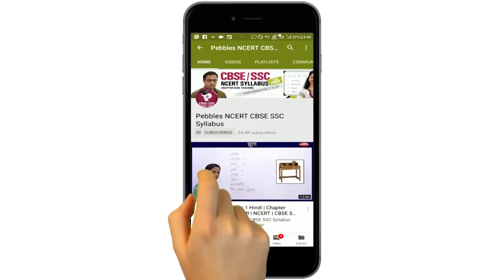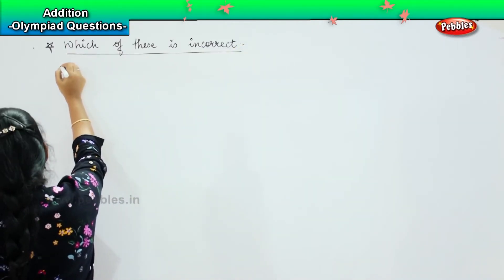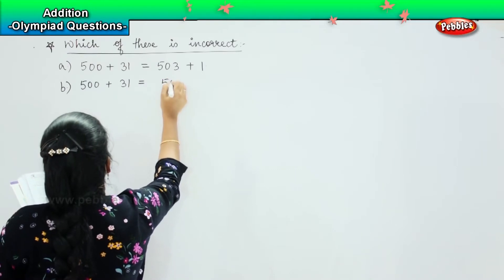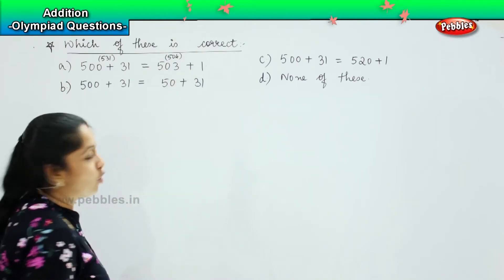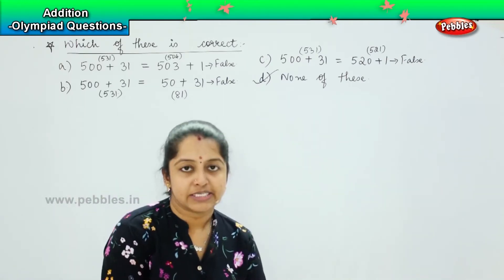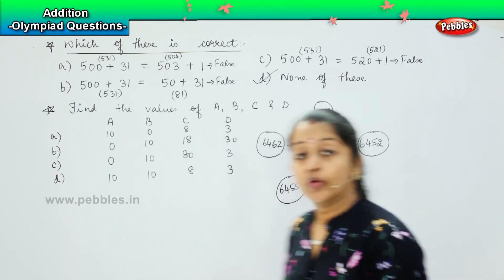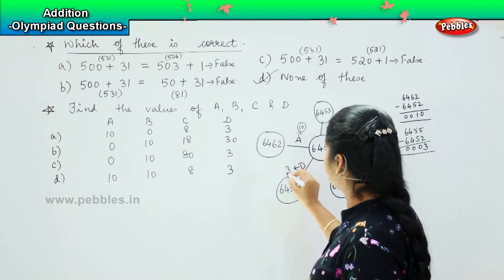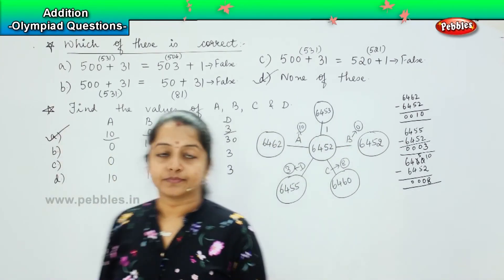Addition - Olympiad Questions -5 | NCERT, CBSE | 4th standard Maths olympiad | Olympiad Math